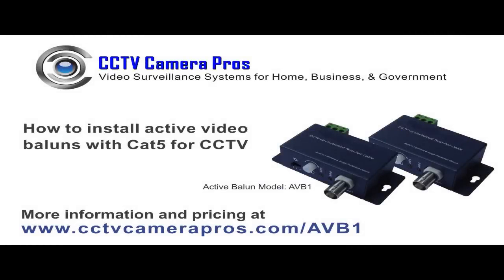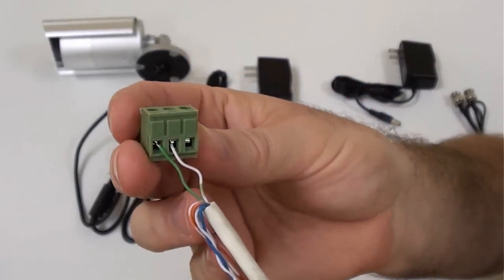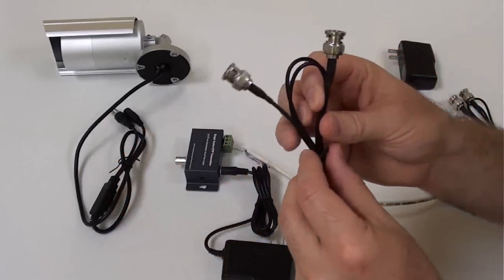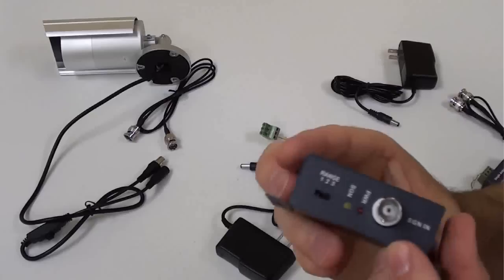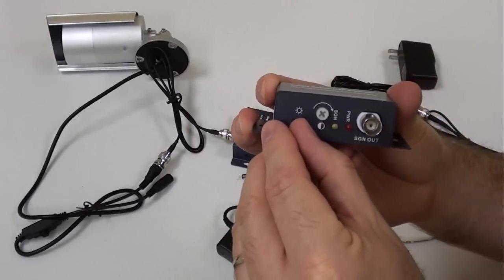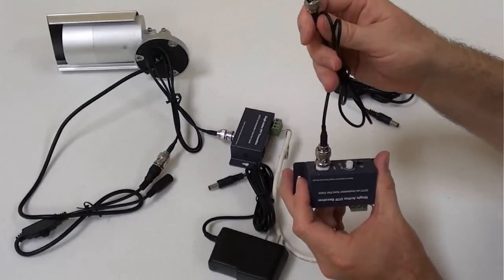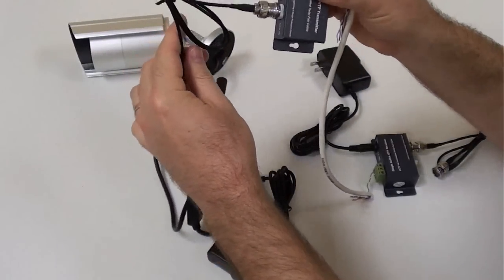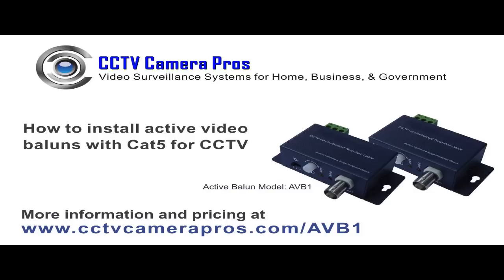How to Install Active Video Baluns with CAT5 for CCTV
- This video demonstrates how to install active video baluns to transmit CCTV video over cat5.  CCTV baluns are used to The AVB1 active balun system from CCTV Camera Pros is used in this demonstration.  The AVB1 consists of a powered video transmitter and receiver which enables CAT-5 cable to be used with a CCTV camera to transmit the video signal up to 5000 feet back to a surveillance DVR or BNC monitor.

CCTV video baluns are sometimes also called UTP baluns and also come is passive types.  Passive baluns, unlike the AVB1 used in this video, do not require a power source.  Passive balun types allow cat5 cable to be used up to 1200 feet for CCTV.

CCTV Camera Pros is a direct supplier of various models of passive and active balun systems.  For additional information, please visit our video baluns page here: